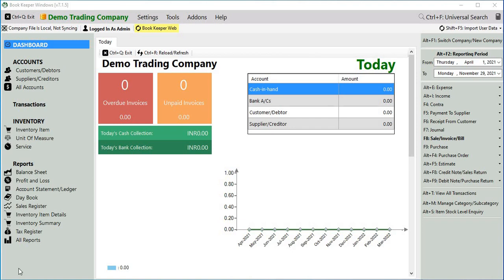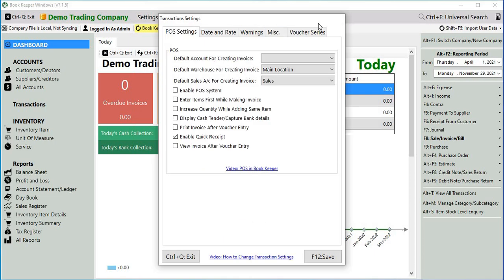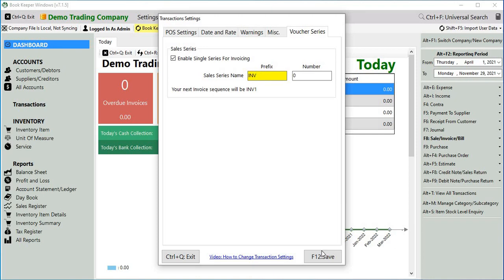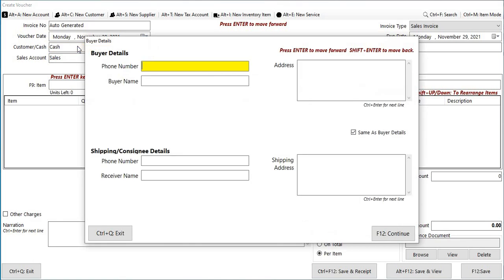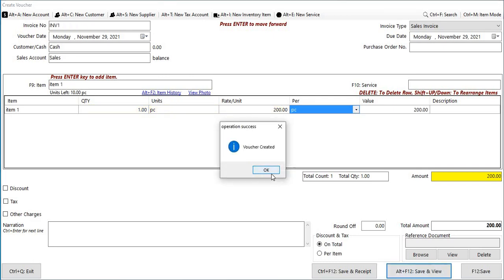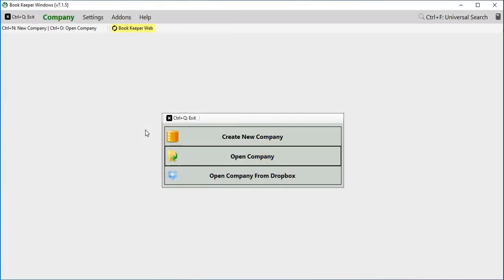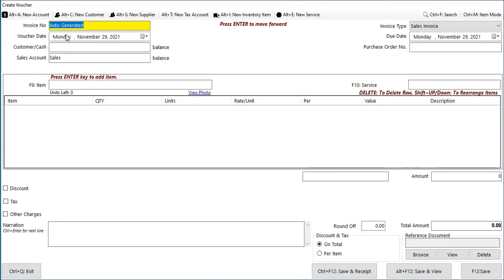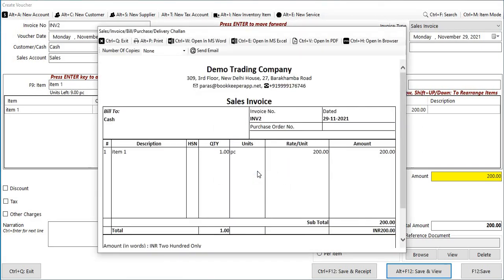Single Invoice Series in All Users Admin | Book Keeper [ENG]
Now you can use single invoice series.

Whether you are admin or user, now all your users can use same series of invoice.

Just go to Settings, Transaction Settings, Voucher Series: Enable Single Invoice Series.

Switch to Book Keeper - Super Easy to Use Accounting Software for small businesses.
Nayi generation ka naya accounting software.

Compound Unit
Additional Columns like Batch/Brand/Size/IMEI/Serial Number/Expiry Date
Multiple Discounts
Multiple Pricing
GSTR1/GSTR2/GSTR3B/GSTR4 + Eway bill + EInvoicing (for Indian Users)
VAT report (for GCC Users)
Nepali Date (for Nepal Users)
Receipt & Expenses
E-commerce Integration
Order/Estimate/Quotation
Sync Across Devices + User Management
35+ Financial reports
Payroll + Advance Salary
Custom reports
Custom Templates
& Many more.